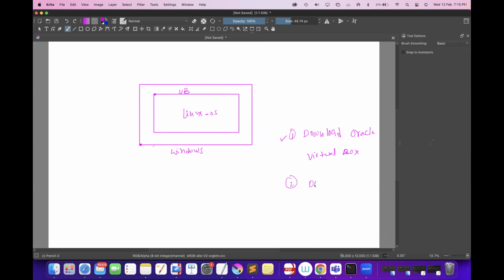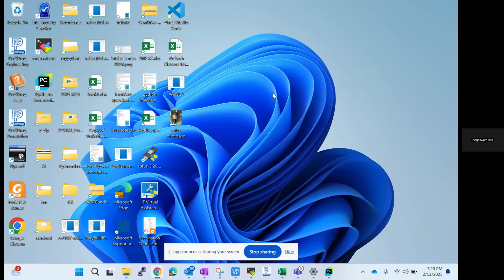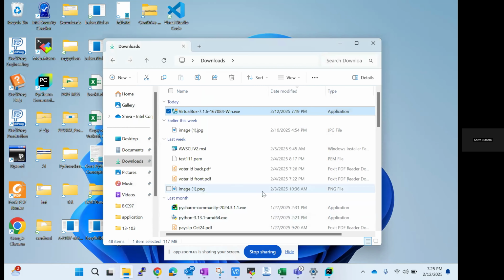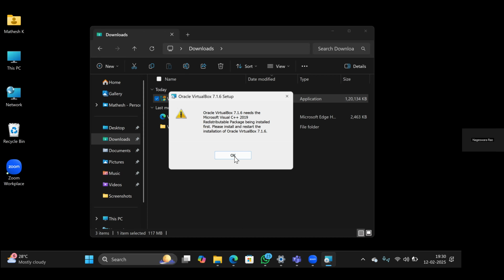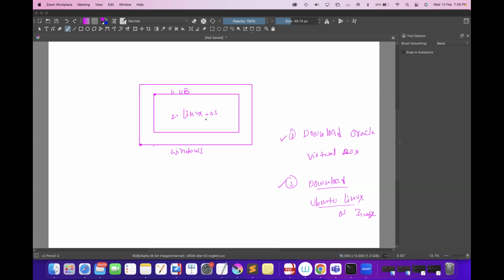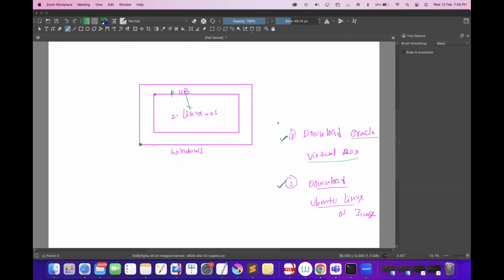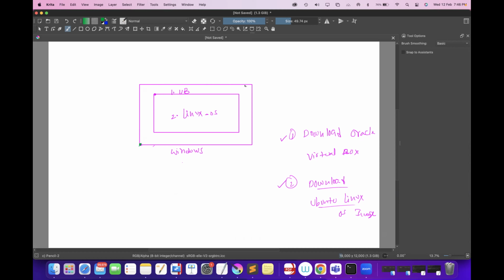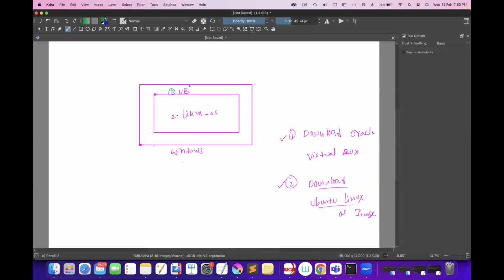February Linux Session-4